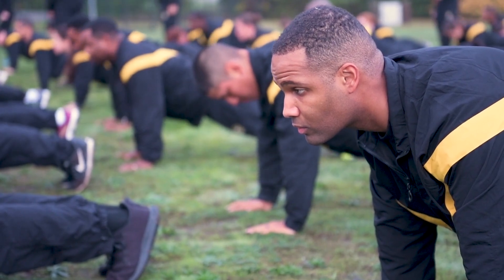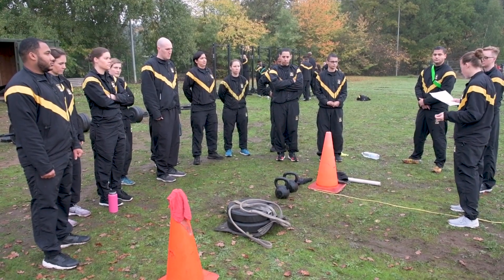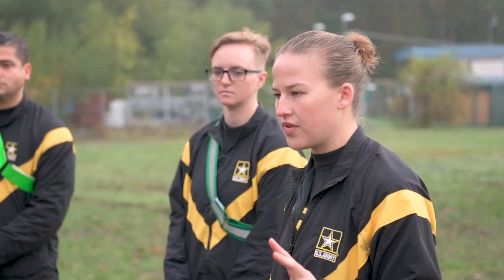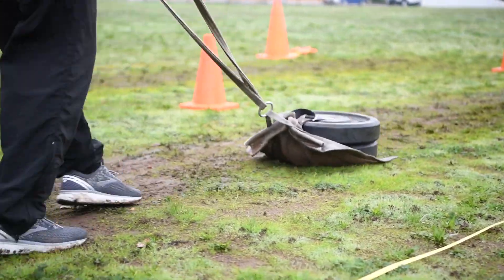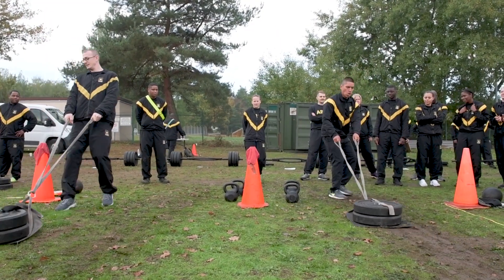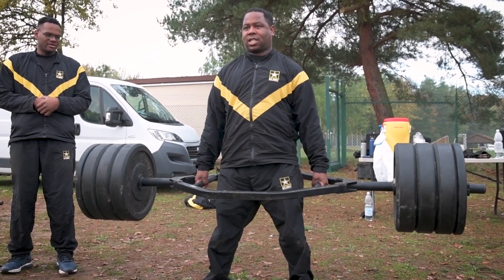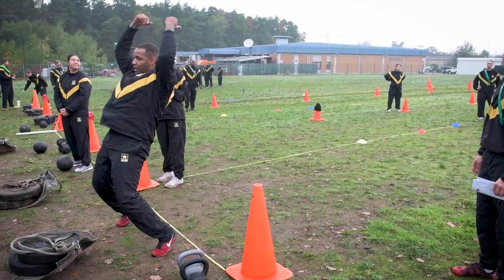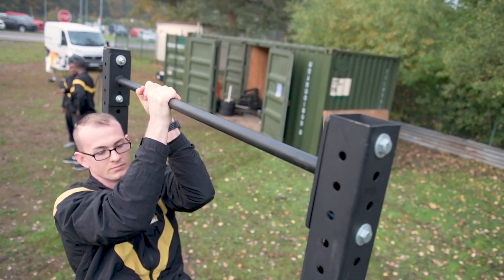Army Combat Fitness Test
A master fitness trainer, assigned to 30th Medical Brigade, discusses the new Army Combat Fitness test and its challenges.